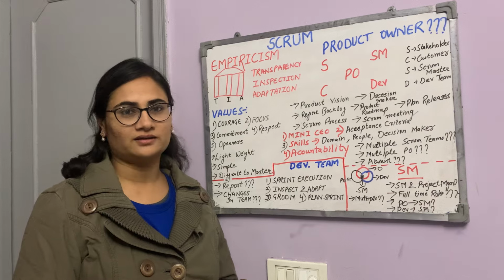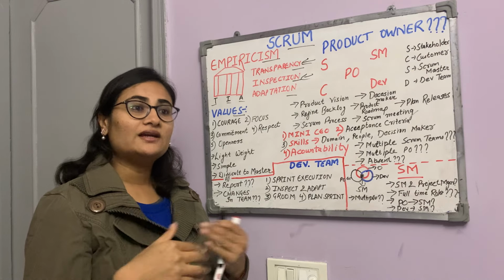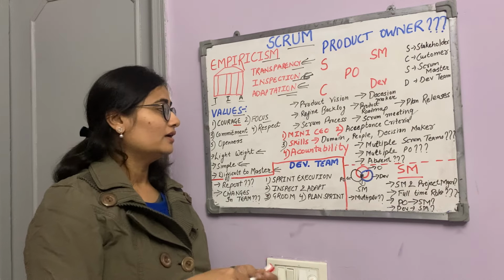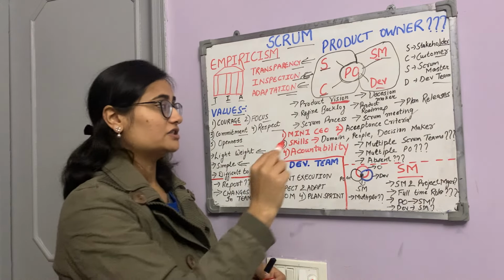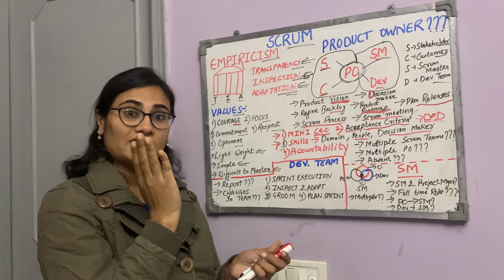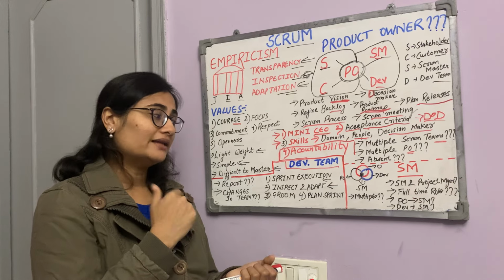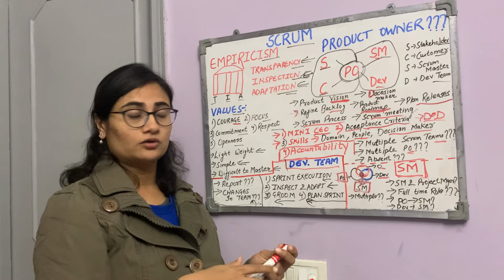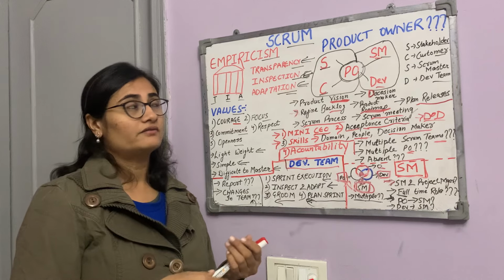Scrum Full course: Values, Pillars & Roles & responsibilities of Scrum Team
00:00 Introduction to Scrum & Its Values
18:37 Role & Responsibilities of Product Owner
30:36 Common questions on the Product owner's role
34:28 Role & Responsibilities of Development Team
39:04 Common questions on the Development Team's role
41:26 Role & Responsibilities of Scrum Master
47:14 Common questions on the Scrum Master's role

Scrum is an Agile framework. There are many frameworks like XP, Kanban but Scrum by far is the most popular agile framework.
Philosophy: That no matter how complex the problem is, it can always be broken down into small easily manageable chunks. Easily manage small chunks, better control.

Lightweight: few rules & practices. Few terms & concepts outlined

Simple: it’s a framework, Guidelines are very easy & simple to follow.

Difficult to master??? If you study guide: you will easily get all concepts, but it takes years to master them.

Empiricism: Something which is based on experience than theory & logic.

3 Pillars of Scrum:

Transparency: Within & outside the team? Frequent feedbacks, work progress visibility
Transparency in Events such as Daily meetings, retrospective meetings

Inspection: SM & PO: Frequent inspections are done to ensure scrum team achieves its sprint goal.

Adaptation: Inspection & adaptation: Daily scrum, sprint retro, reviews

Scrum Values

Courage: Scrum team takes their own decisions, so they should be courageous enough to take those decisions. Courage to accept mistake, take feedback & take corrective action.
Focus: Focus in achieving sprint goal
Commitment: Taking Collective responsibility to achieve sprint goal.
Respect: Respect towards team members & scrum events, respect meeting timelines, respect towards decision taken by Product owners, respect towards diversified views
Openness:  Transparent about team progress & Feedback